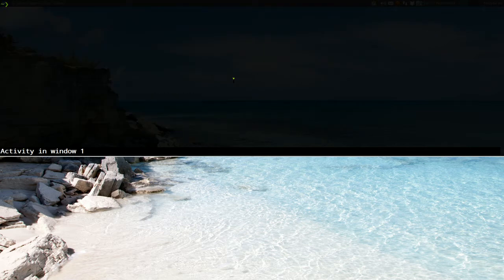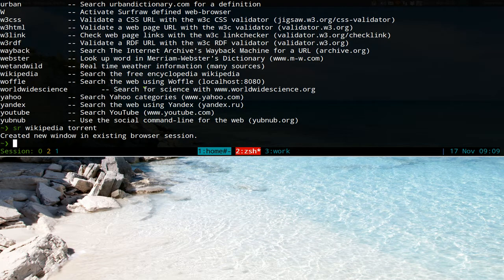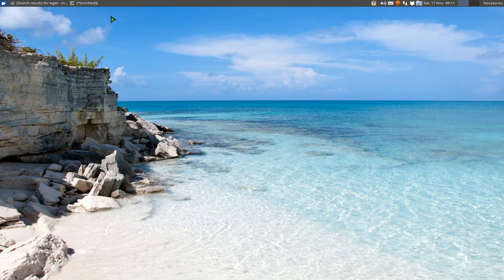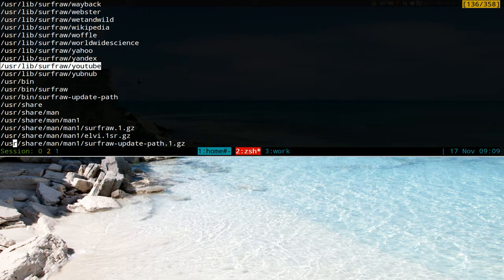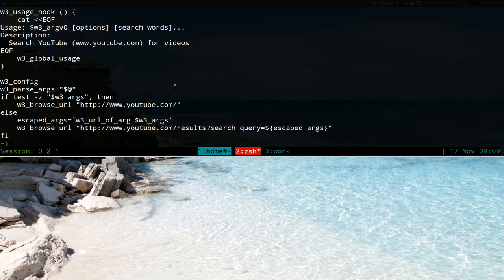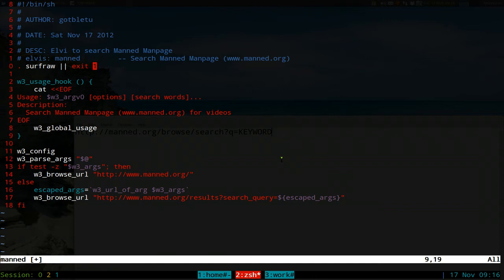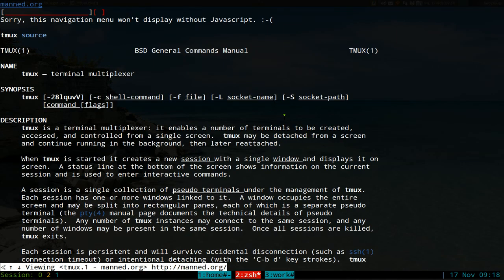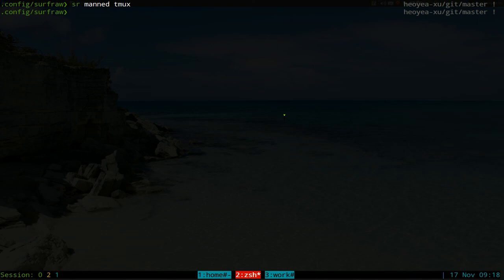Create Custom Surfraw Elvi Searches - Linux CLI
How to use Surfraw

Package: surfraw
Version: 2.2.8-1
Description: fast unix command line interface to WWW
 Surfraw - Shell Users' Revolutionary Front Rage Against the World Wide Web

 Surfraw provides a fast unix command line interface to a variety of popular WWW search engines and other artifacts of
 power. It reclaims google, altavista, dejanews, freshmeat, research index, slashdot and many others from the
 false-prophet, pox-infested heathen lands of html-forms, placing these wonders where they belong, deep in unix
 heartland, as god loving extensions to the shell.

 Surfraw abstracts the browser away from input. Doing so lets it get on with what it's good at. Browsing.
 Interpretation of linguistic forms is handed back to the shell, which is what it, and human beings are good at.
 Combined with incremental text browsers, such as links, w3m (or even lynx), and screen(1), or netscape-remote a
 Surfraw liberateur is capable of research speeds that leave GUI tainted idolaters agape with fear and wonder.